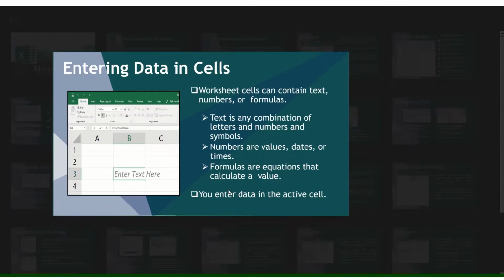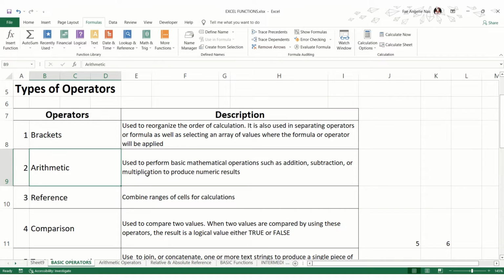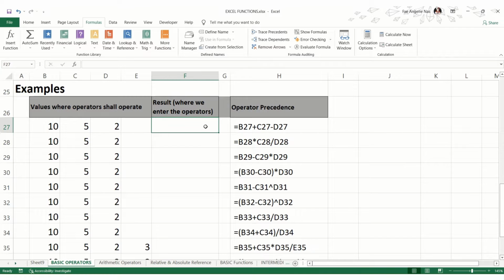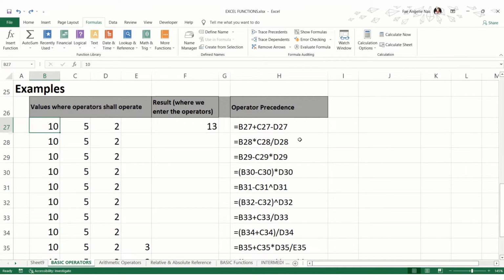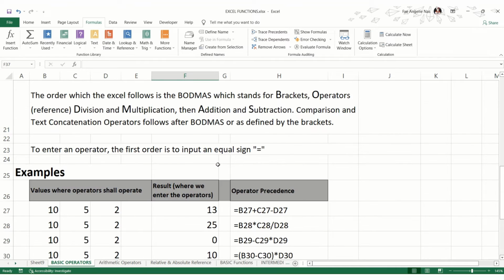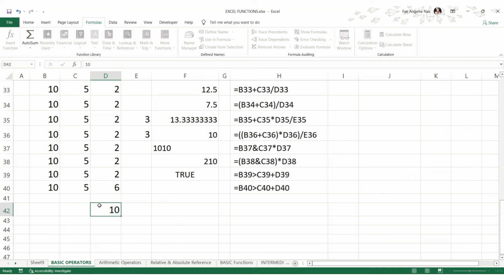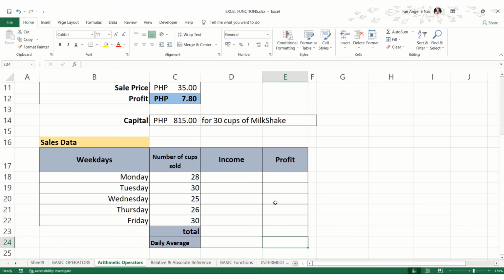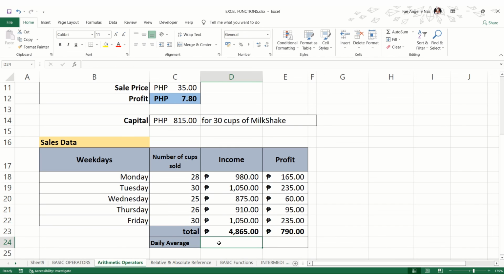Lesson 6 4 MS Excel Formula Tool Basic Operations